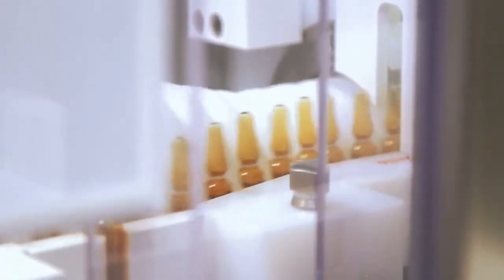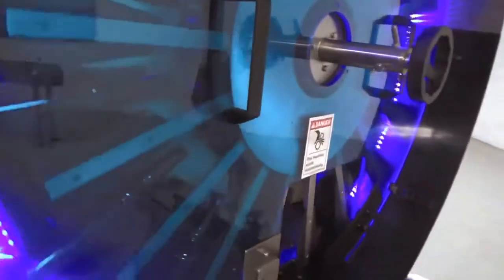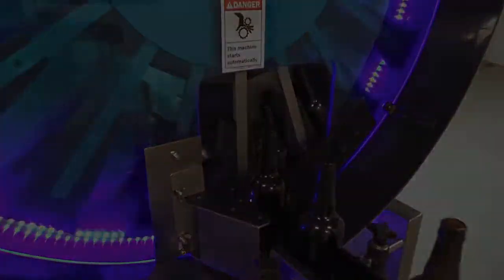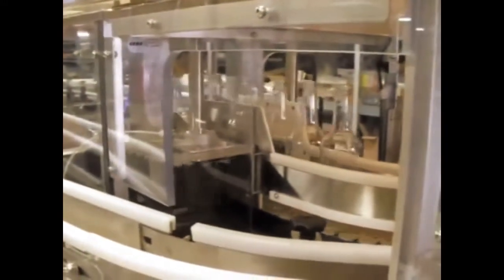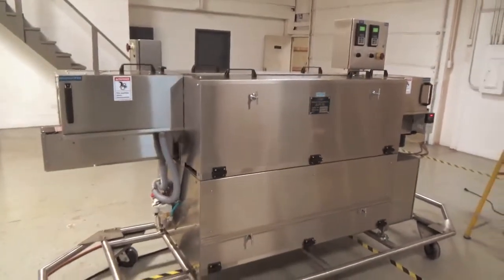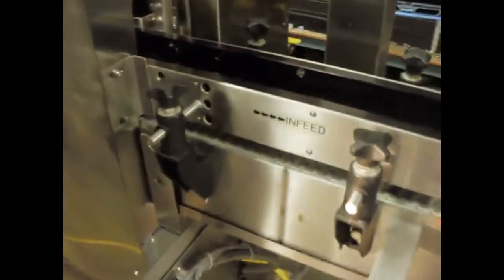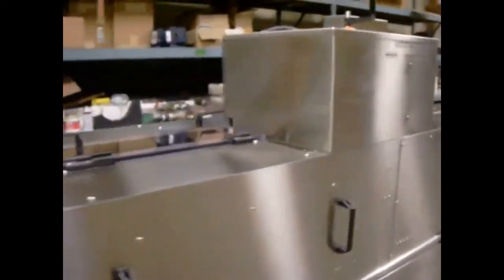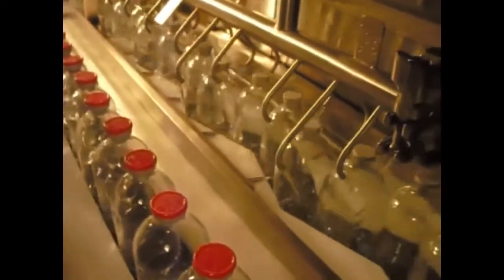McBrady Engineering Inc Overview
McBrady Engineering, based in Joliet, Illinois, USA, are specialists in empty bottle and container cleaning/rinsing machines for various applications in the Food, Beverage, Pharmaceutical, Personal Products and Chemical Industries.